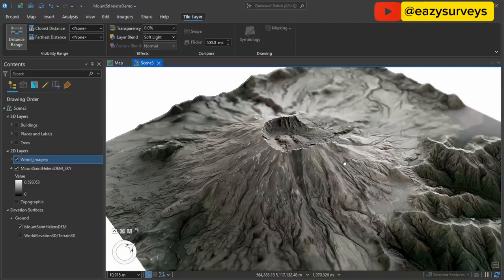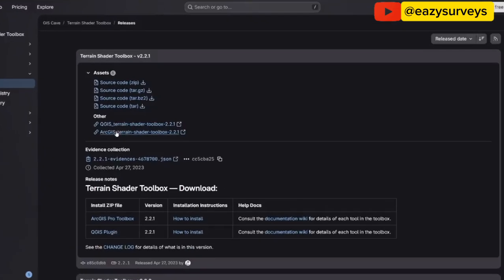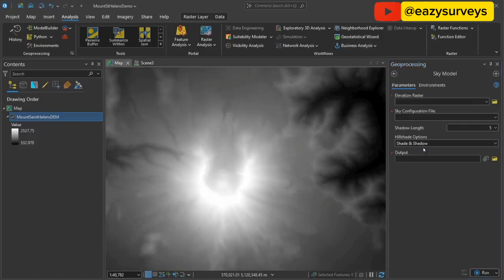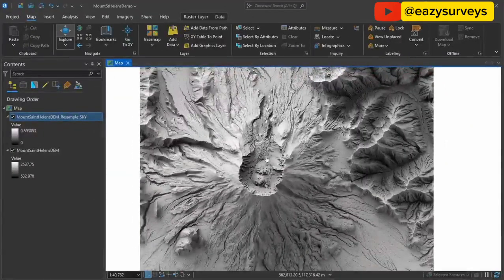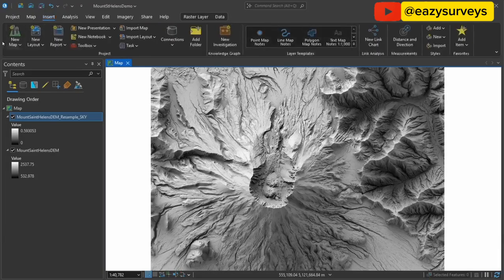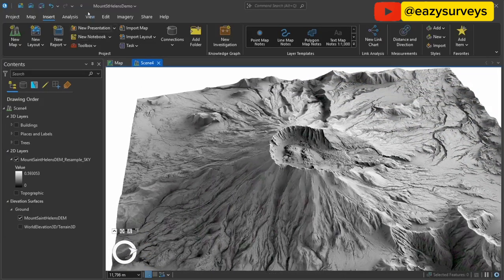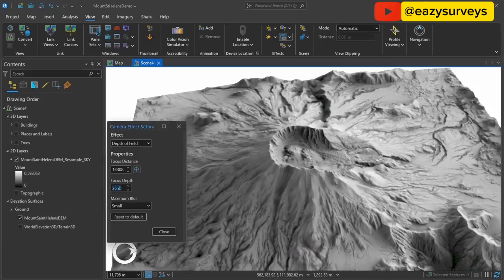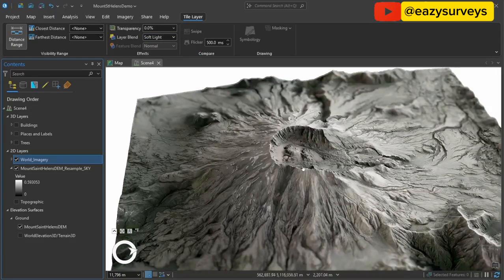How to Create 3D Scenes with terrain shader toolbox in ArcGIS Pro || ArcGIS Pro for Beginners 2026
Creating 3D scenes in ArcGIS Pro using the Terrain Shader toolbox involves generating advanced, prebaked, and naturally illuminated terrain by combining tools like Sky Model, slope, and curvature layers with DEM data. This method is often described as creating realistic lighting that can be applied to 3D scenes, blending superior hillshades with imagery to enhance terrain, especially when built on high-resolution DEMs for detailed surface morphology.

Happy Learning 🌍